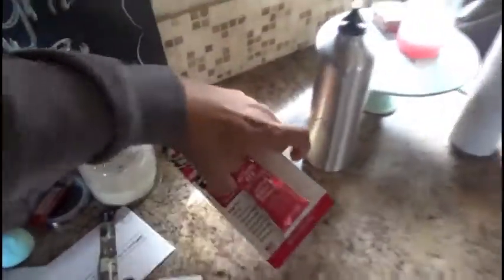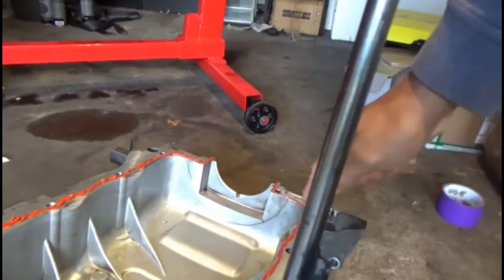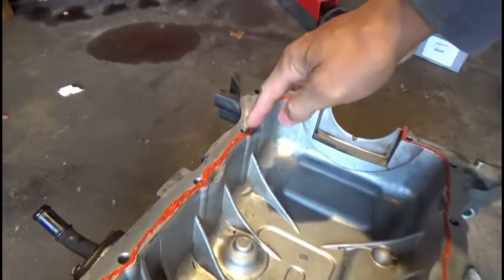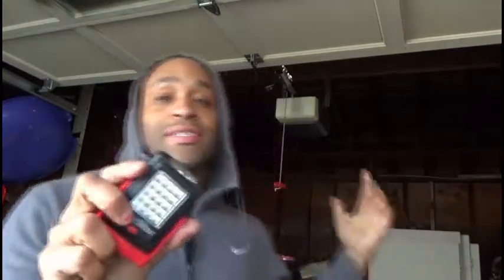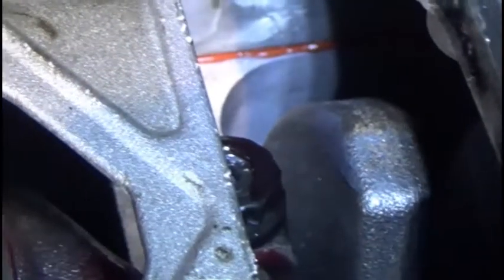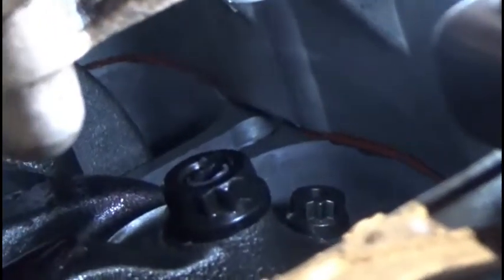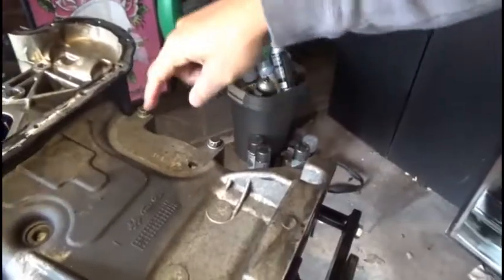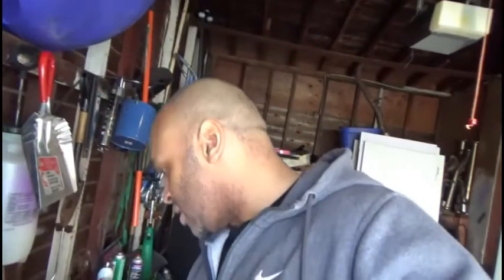More Work to the Genesis Coupe block BUT something is missing.......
Work Continues on the Genesis Coupe 2.0 Block until i realize that something is missing.

I have also created an Amino on the Amino App called KDM Amino for anyone interested check it out. The app is free to download onto your mobile devices. There are other Aminos as well such as Garage Amino and the list goes on! Check it out! My username is PrimespecR

2011 Hyundai Genesis Coupe Rspec 2.0T (Code Named Dbl 1 one-7)- current modifications list:

BTR Tuned ECU (Highly Suggested!!!)
K&N Intake
Mishimoto Intercooler and piping
Tsudo Catback Exhaust (for Sale)
CNT Catback Exhaust (will be going back to the CNT Exhaust, with a modified Y-pipe)
ISR Testpipe
ISR 3inch DownPipe
OBX 3inch O2 housing
ACT Lightweight Flywheel
ACT Heavy Duty Clutch
Eibach Lowering Spring (forgot to mention in the review)
Vordoven Forme 9 Hyper Black Wheels (19X9.5 front, 19X10.5 Rear)
Equus Boost Gauge
MPH Modified Y-pipe
ISR Differential Mounts
ISR Evolution 8/9 Turbo Conversion Kit (not installed)
Evolution 9 Turbo (not installed)